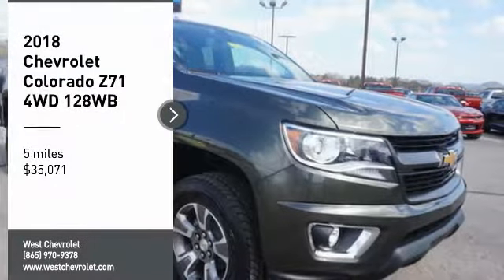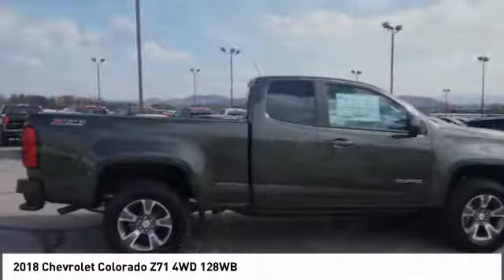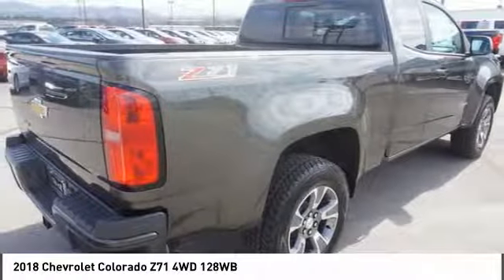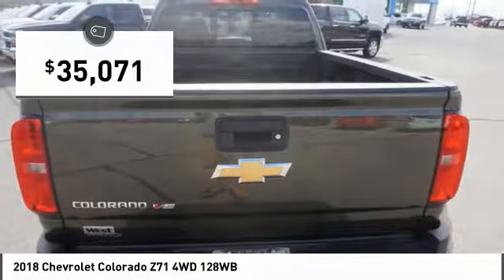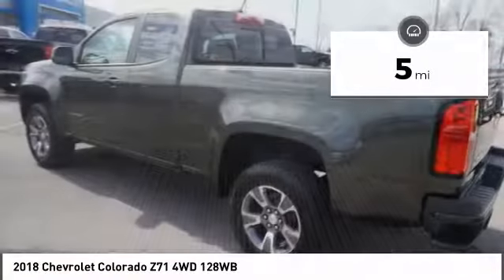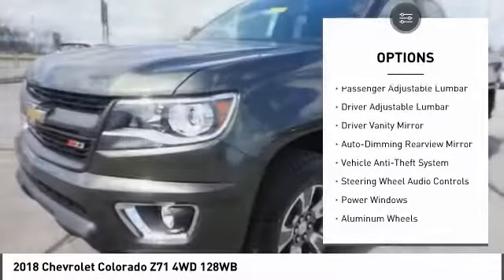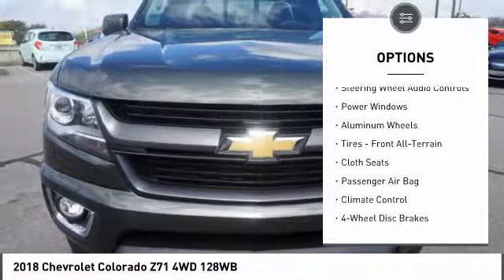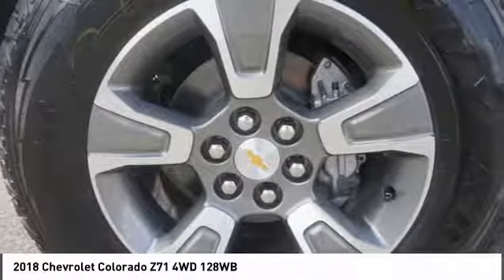2018 Chevrolet Colorado Alcoa TN 218180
2018 Chevrolet Colorado Z71 4WD 128WB

West Chevrolet
3450 Airport Highway

Don't miss this 2018 Chevrolet Colorado. It's equipped with great features. You'll want to take this  home. Make a great choice today.